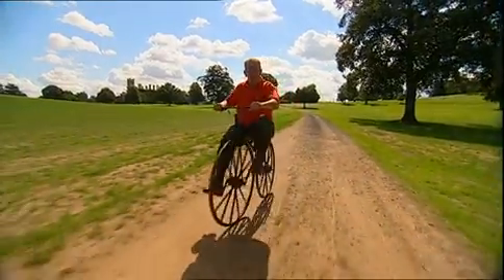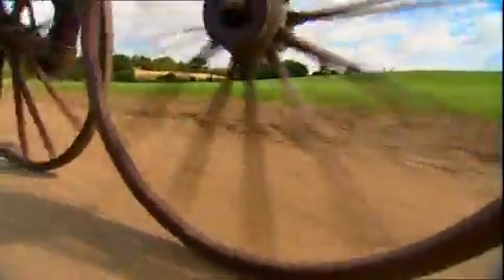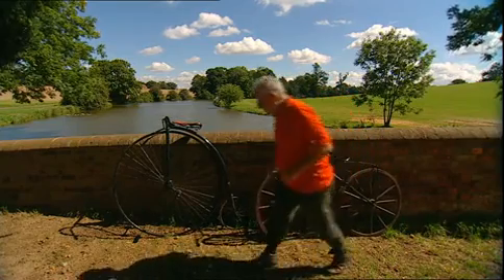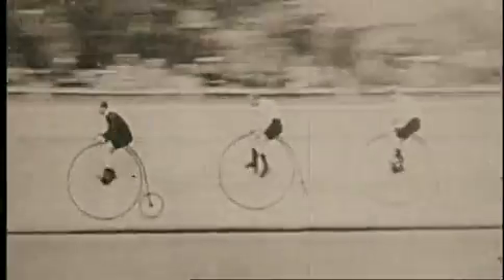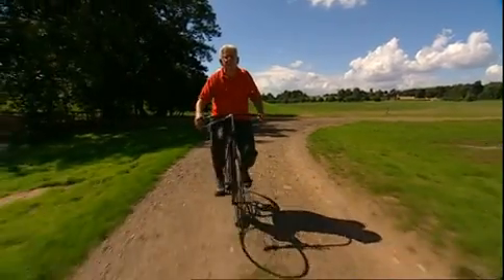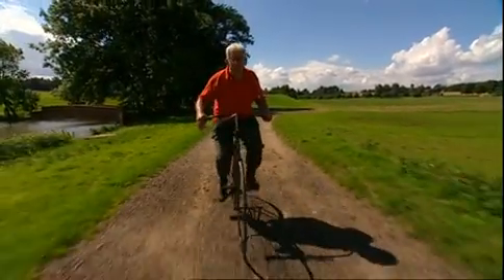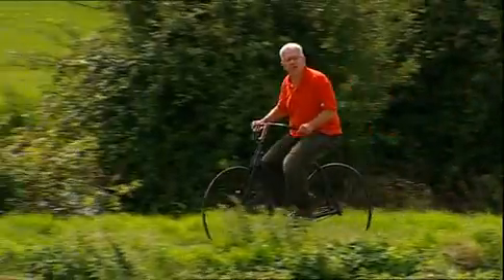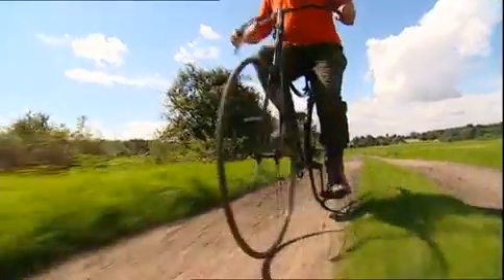What The Victorians Did For Us - Velocipedeamania